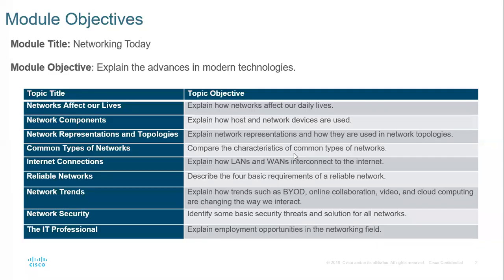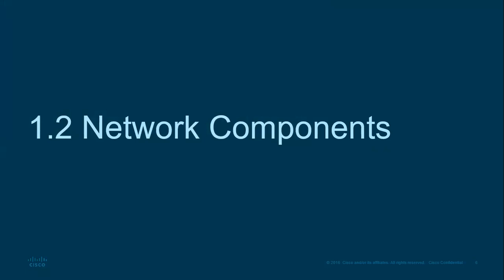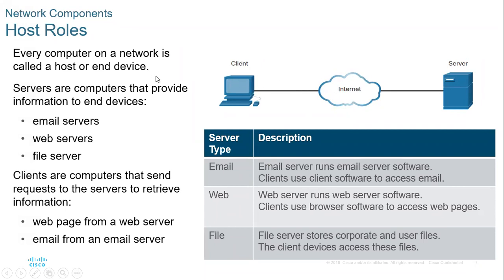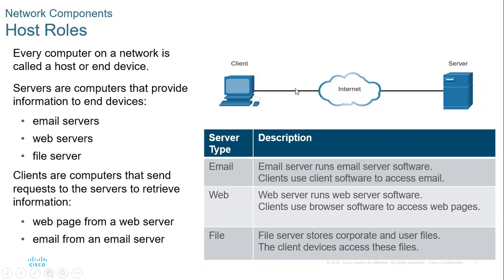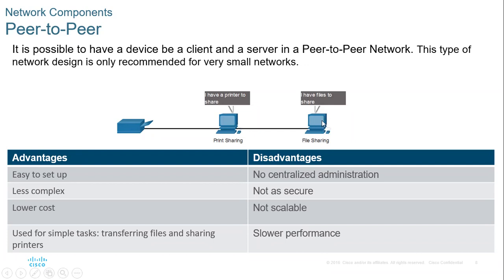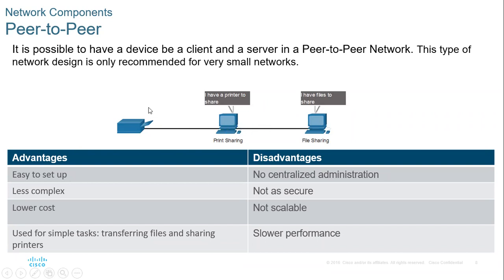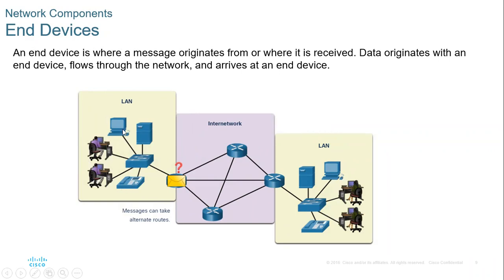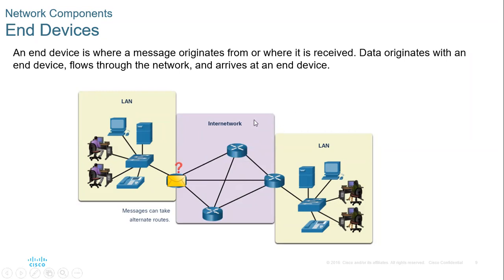COMP 454L Lab1 Part1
COMP454L COMPUTER NETWORKS (Spring 2021 Beirut Arab University)
For Non-native English students
75% English + 25% Arabic

SLIDES From CCNA ITN Module 1